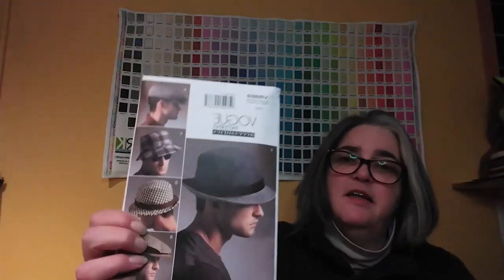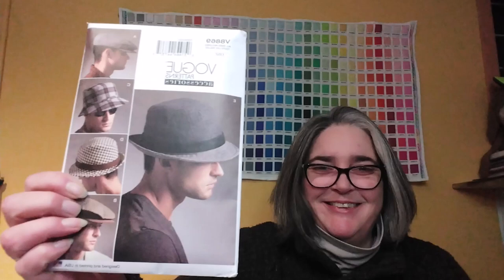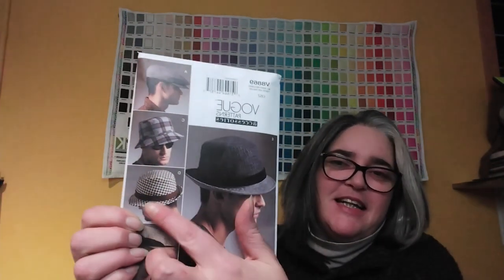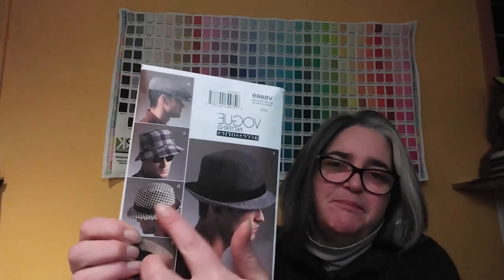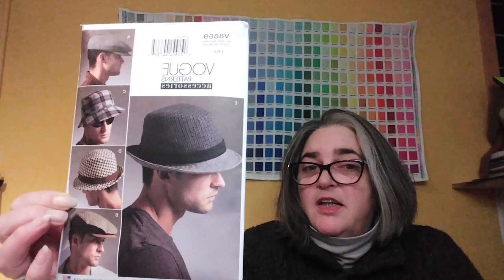Come Sew with Me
My first video for 2023! Come join me to sew vogue pattern 8869. I share my tips and the directions I choose to follow. lol
Let me know if this is a pattern you might try.
I used ~ Vogue 8869 view D size XL
I used denim and interfacing from Menzfabrics.ca (my online shop)
links~

You can also drop me a line via email